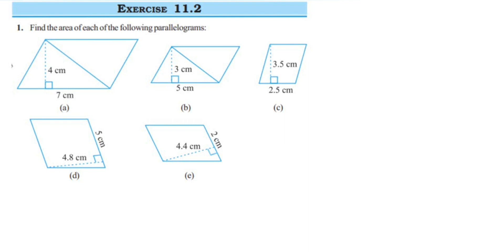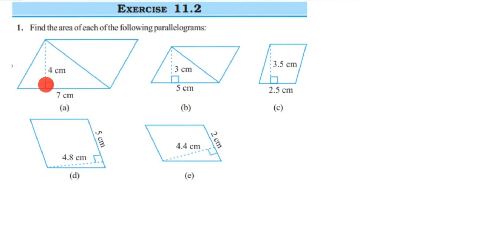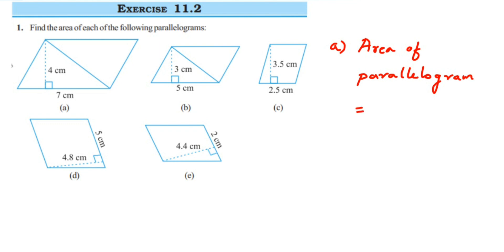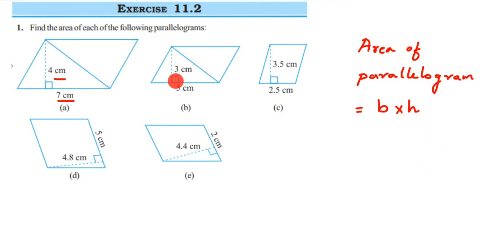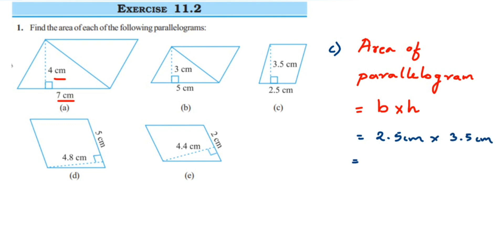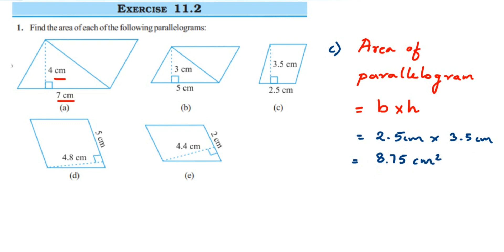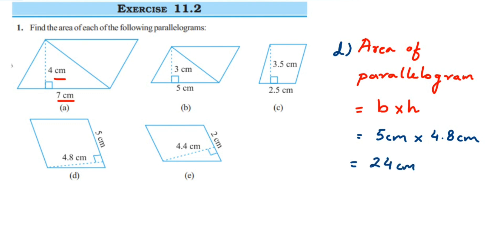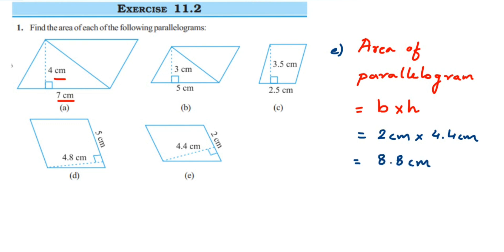1q Ex 11.2 Class 7 Perimeter and area.Find the area of each of the following parallelograms